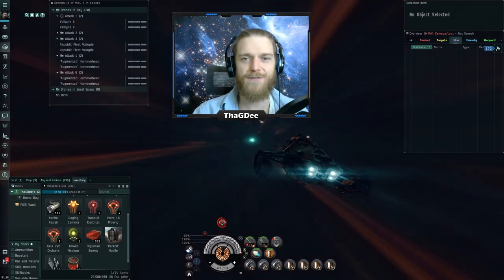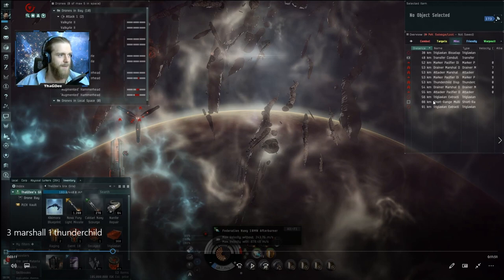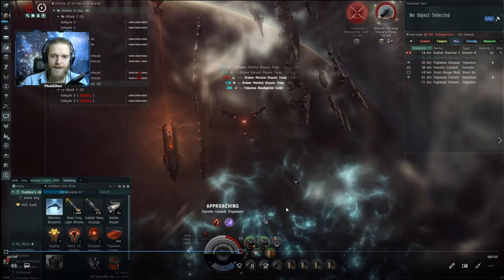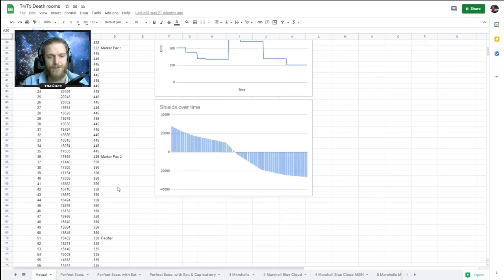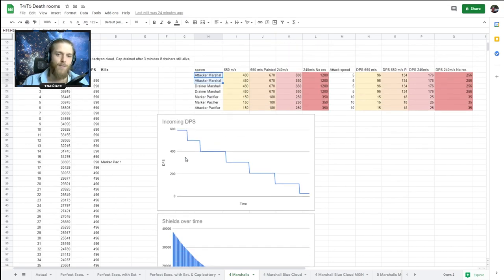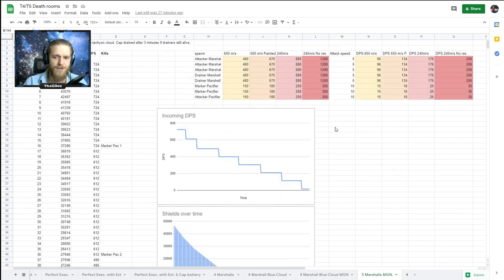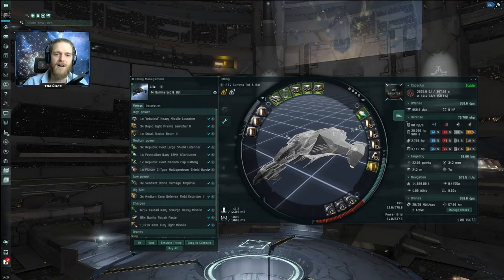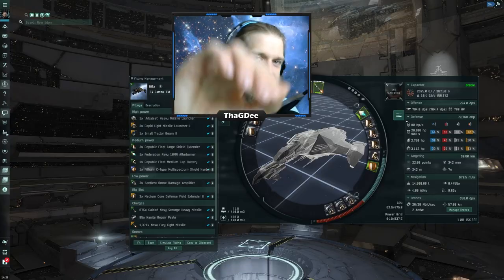Eve Online - Make 200M+/hour in T4 Gamma & Strategy VS Marshal death room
Would I have survived WITHOUT the Tachyon Cloud... ?

In this video we take a look at the best fit for maximizing profits while minimizing the risk in a Gila in T4 gamma Abyssal Filaments

We also break down the Marshal death room and figure out exactly what it's capable of and what it takes to survive it in a Gila.

New to Eve? Eve Online is a space MMORPG where players can experience space exploration, immense PvP, and PvE battles and a thriving player economy in an ever-expanding sandbox.
You can use the link below to start a new account with 1 million free skill points!

Timestamps:

00:00 Intro
00:16 Winner of the last Giveaway
01:00 The Original (bad) fit & implants
02:47 Marshal Death Room
06:00 Death room stats breakdown & Figuring out perfect fit
15:11 200Mill +/hour
17:48 Final fit & Implants
20:00 Final words